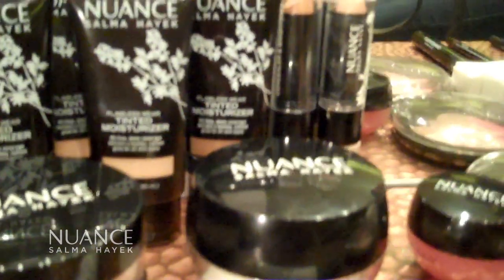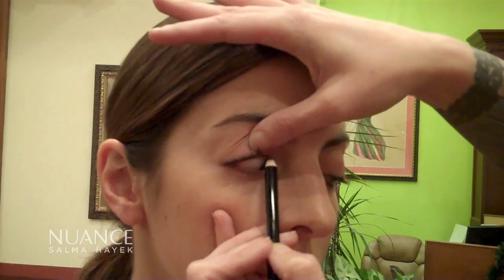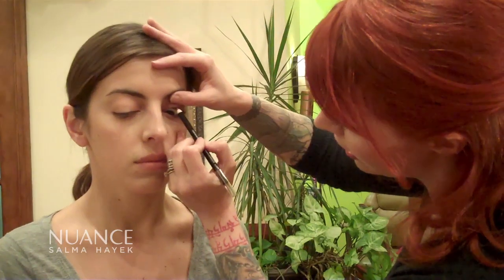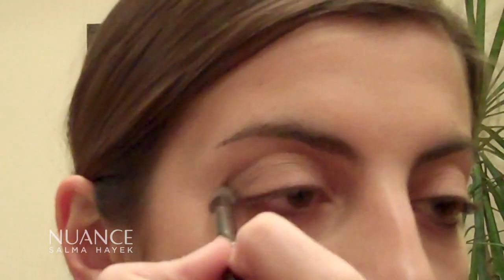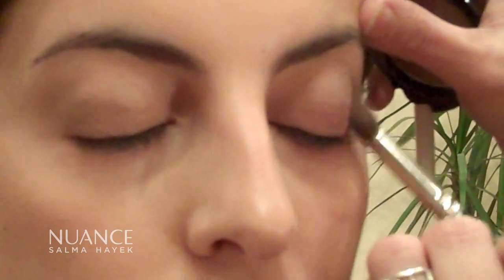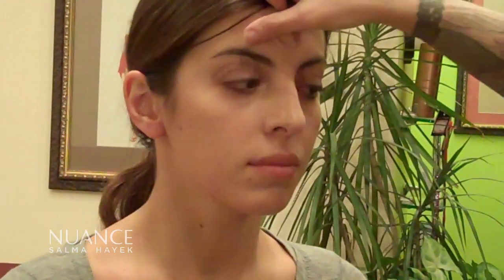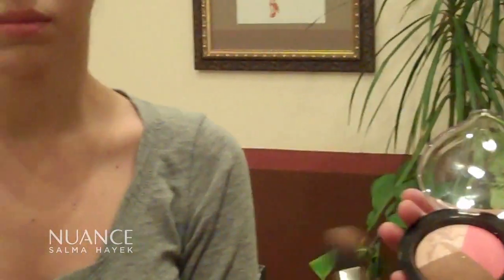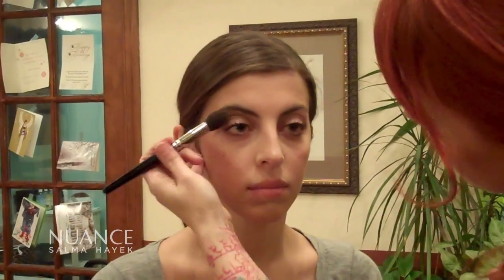Face 5: Nuance Day Look in Five Minutes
Step up your daytime look with super easy tips from Nuance by Salma Hayek.

The following Nuance products are used in this video:
AM/PM Anti-Aging Super Cream
Green Tea Cooling Eye gel
Mineral Eye Shadow duos: Bronze/Copper
Gel Eye Liner Pencils: Brown
Ultra Defining Mascara: Brown
Flawless Mineral Cheek Trios in pink and in apricot
Peony and Nectar Lip Gloss